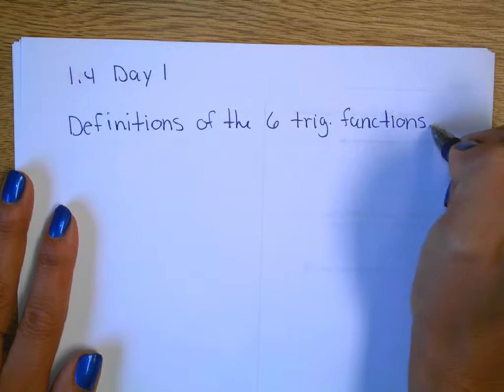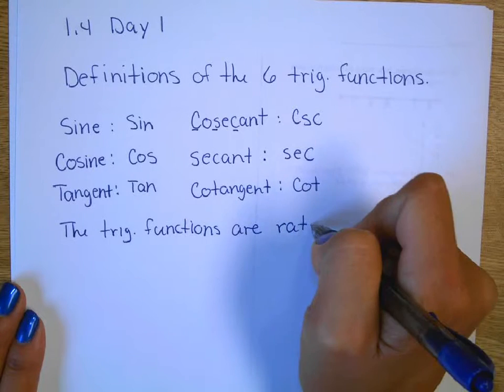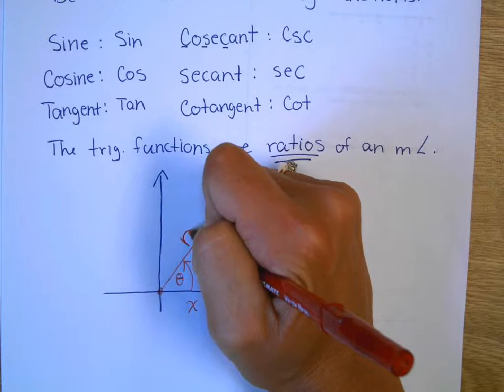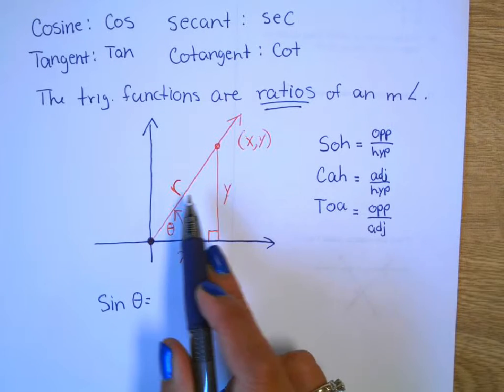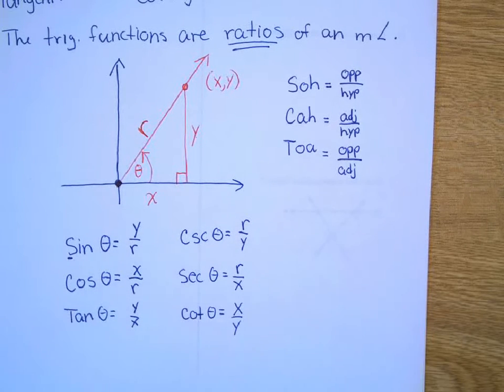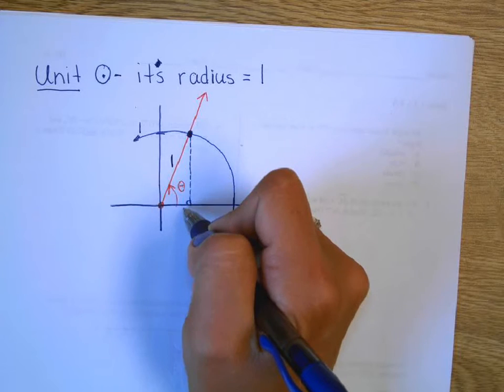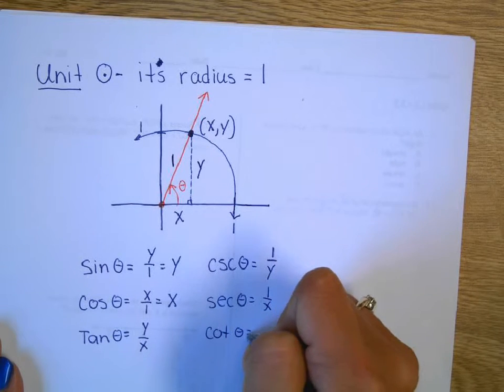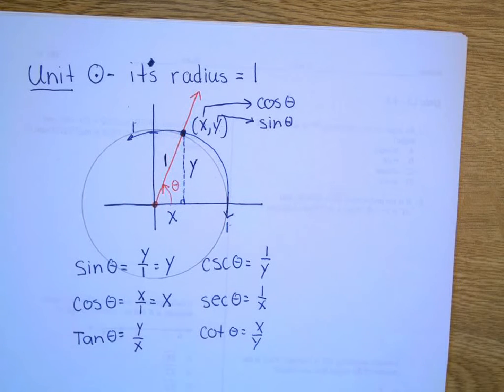T 1 4 day 1